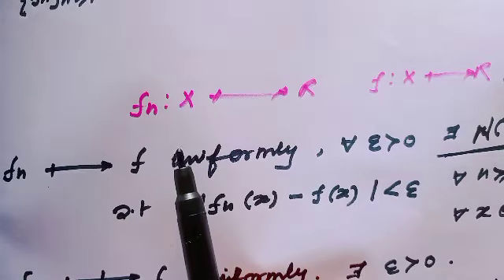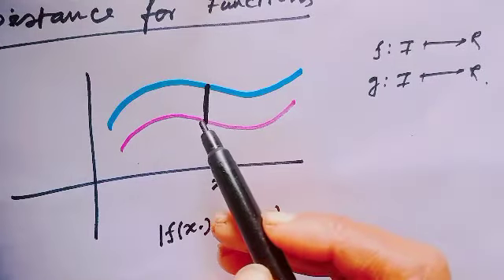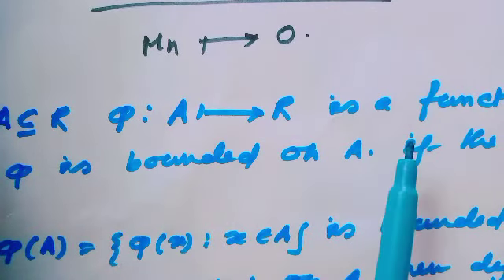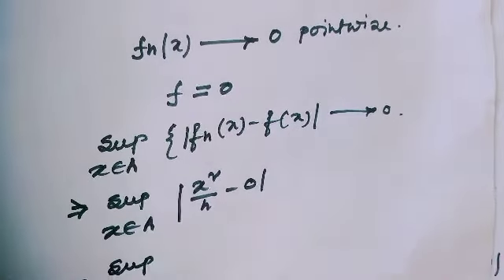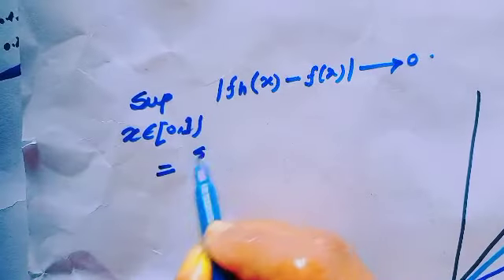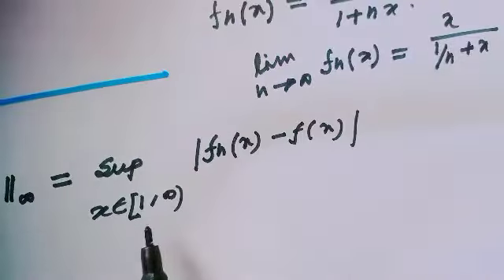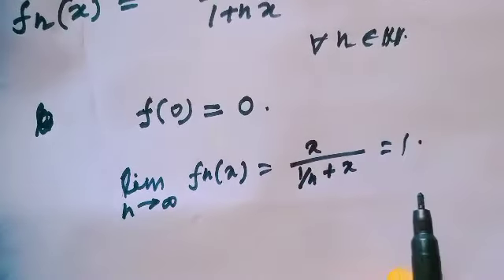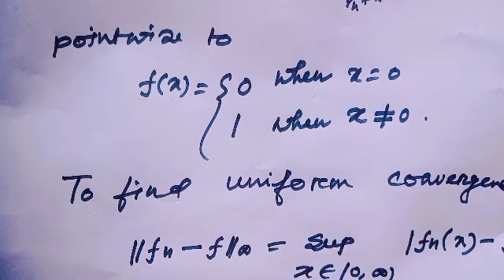Mn Test To Find Uniform Convergence of Sequence of Functions With Examples